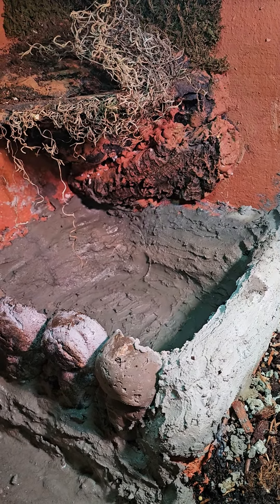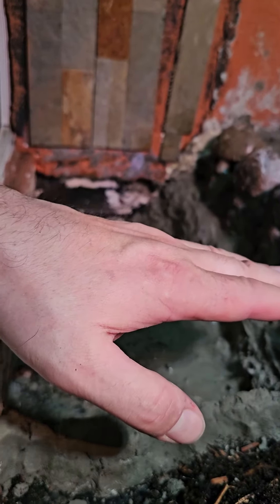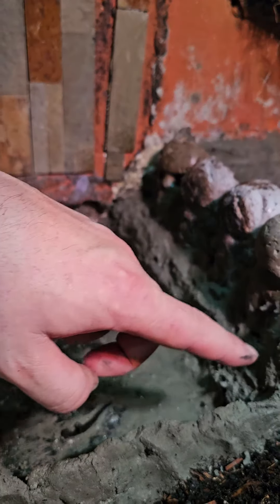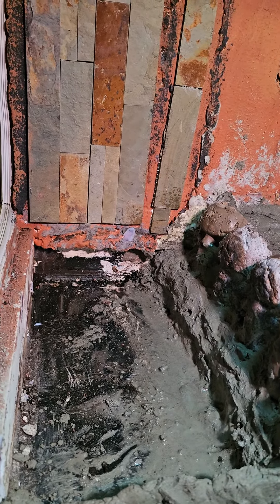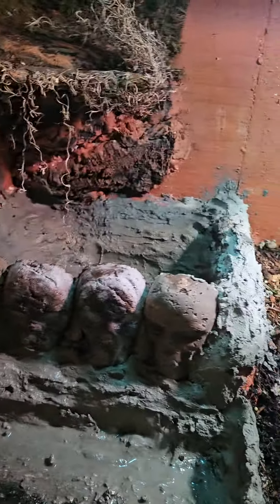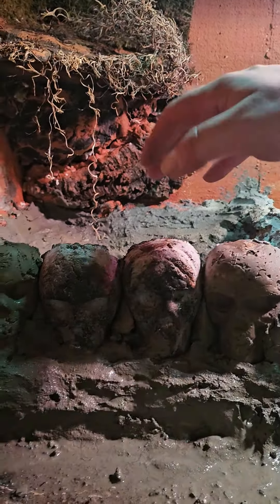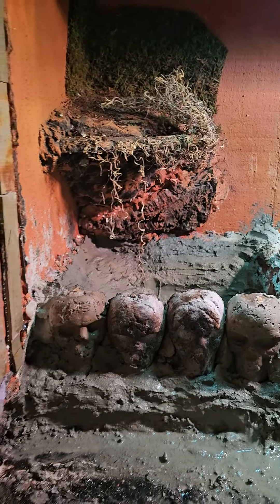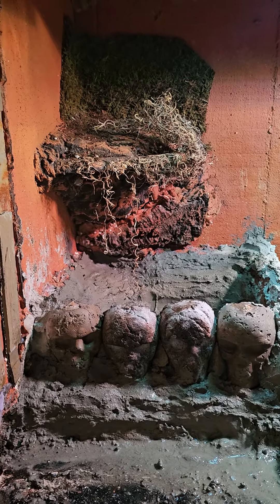Skull island round 2.